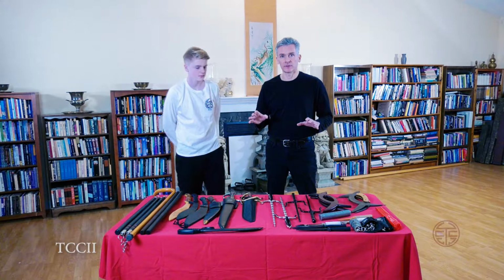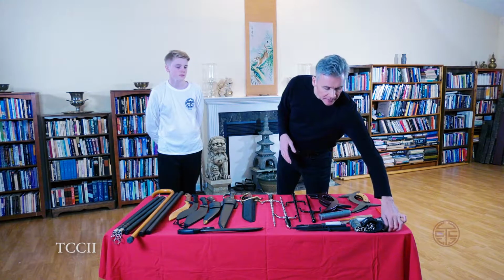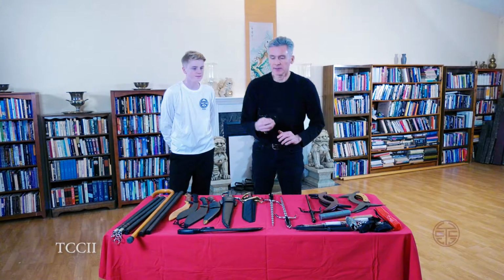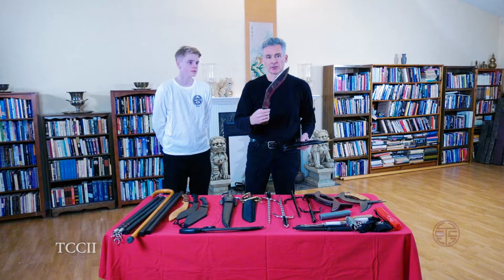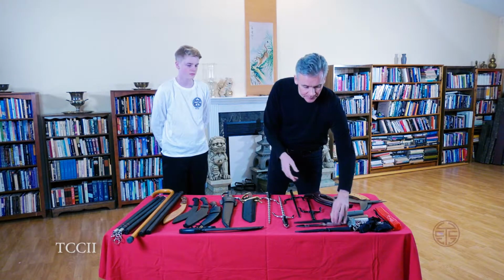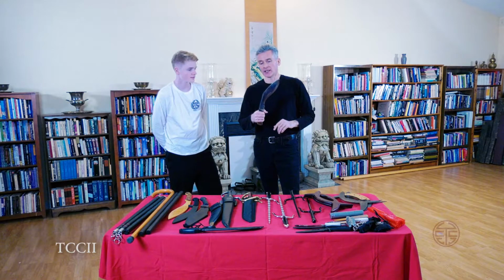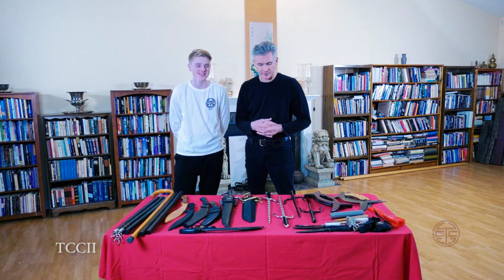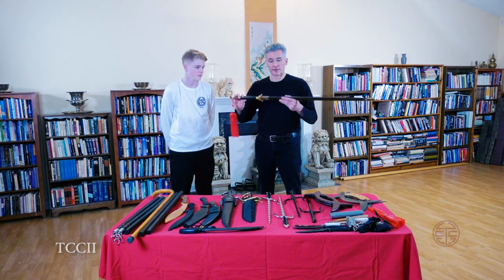Intro to Exotic Kung Fu Weapons Wing Chun Butterfly Knives, Kukri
Intro to Exotic Kung Fu Weapons Wing Chun Butterfly Knives, 3 Section Staff, Kukri. Shawn Cartwright and his son introduce you to the Chinese Kung Fu Exotic Weapons. Learn the Authentic Traditional Tai Chi Sword Method

The traditional Chinese martial arts weapons of Kung Fu come from both military arts and self-defense training. They fall into several main categories: Short Weapons', Long Weapons, and Special Weapons. The main Short Weapons include Straight Sword (Jian), Two Handed Straight Sword (Shuang Shou Jian), Saber (Dao) sometimes called the Broadsword, the Miao Dao or Chang Dao. The primary Long Weapons are the Staff (Gun), Spear (Qiang), Halberd (Guan Dao, Pu Dao, etc), Long Pole (Chang Gun), Whip Sticks (Bina Gun) and many more.

The Special weapons include specialized short weapons such as Wung Chun Butterfly Knives, the Fujian Butterfly Knives, Double Gen, Ring Knives, Short Sticks, Flexible Weapons such as Chain Whip, Rope Darts, Meteor Hammers, Bagua Double Crescent Knives (Mandarin Duck Knives, Sun and Moon Knives, Deer Horn Knives), fans, Three Section Staff (San Jie Gun), canes, umbrellas, and many, many more.

Other categories of weapons include Hidden Weapons such as sharpened coins, darts, needles, ball bearings, thrown chopsticks, etc. Traditional military missile weapons included bows, crossbows, and even repeating crossbows.

With such a long history, diverse population, and innumerable styles of martial arts, it's not surprising that the number of weapons found in the various Wushu or Chinese Kung Fu Styles varies greatly.

TCCII’s teachers and instructors have trained for decades and taught thousands of people around the world. They share authentic Tai Chi, Qigong, Meditation & Kung Fu training and workout videos with you on Youtube.

Please use common sense when viewing or listening to any of our videos or training materials. Our teachers, instructors, coaches, and other guests have many years of training under the guidance of experts and the information they present reflects their experience. Seek qualified professional advice before undertaking any training, program, or activity.
It does not constitute medical, legal, financial, or professional advice. You are responsible for your own actions. You assume all liability. TCCII will not be liable for any direct, indirect, consequential, special, exemplary, or other damages arising therefrom.
Understand that our results are not typical. Most people simply will not invest the time, effort, or common sense into their own training. Your results will be directly proportional to your wise investment in yourself.